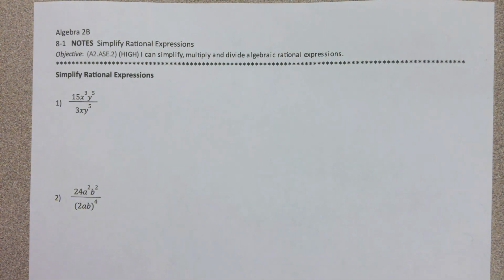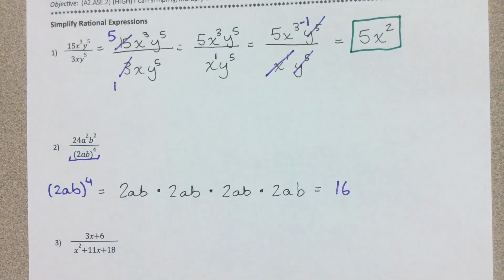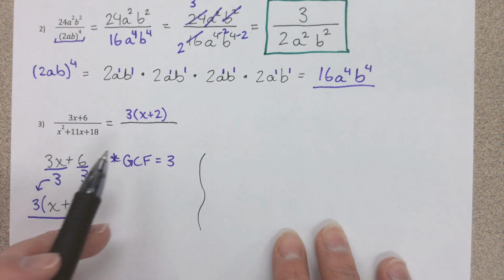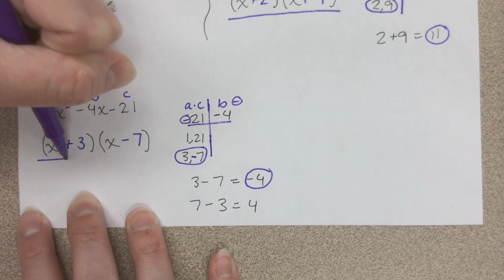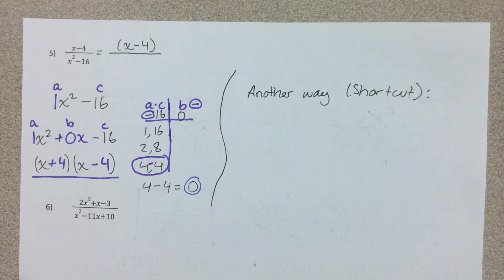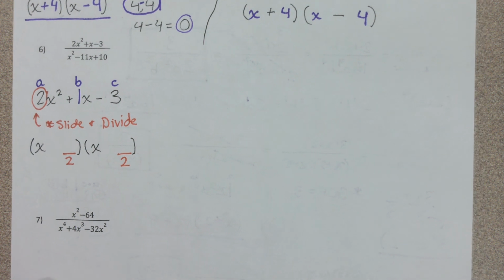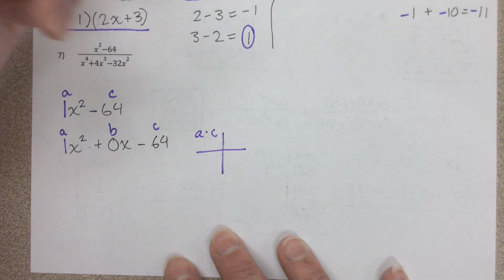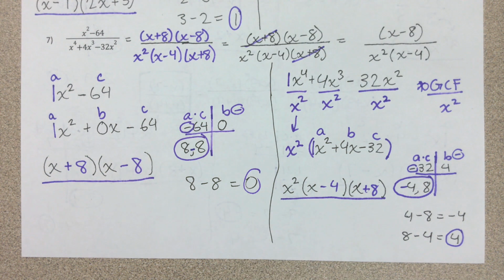(Algebra 2) Unit 8A: 8-1 Notes